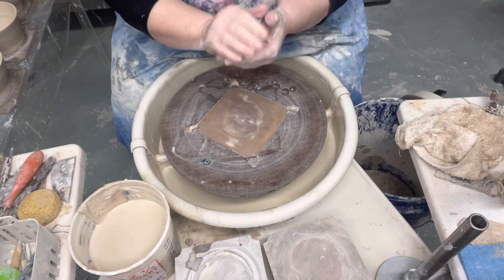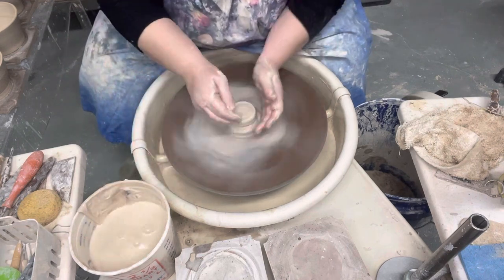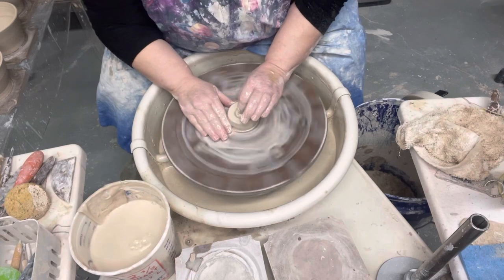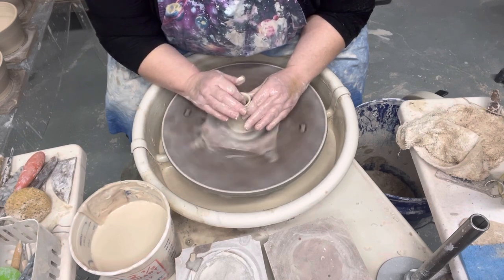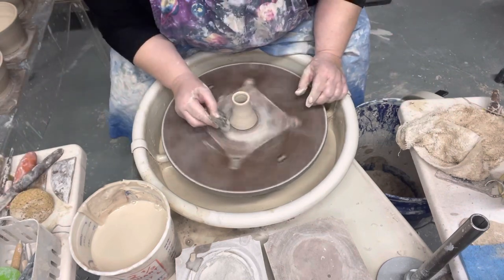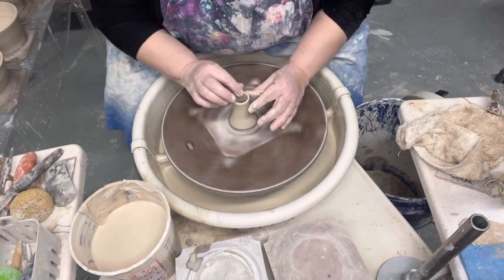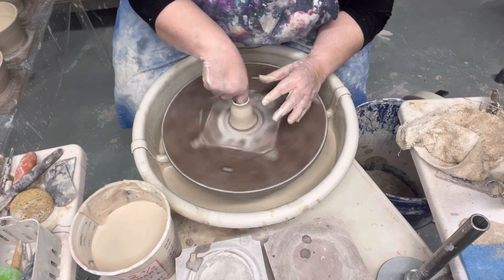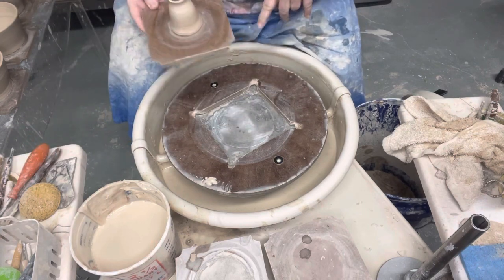Potter’s House Art Center